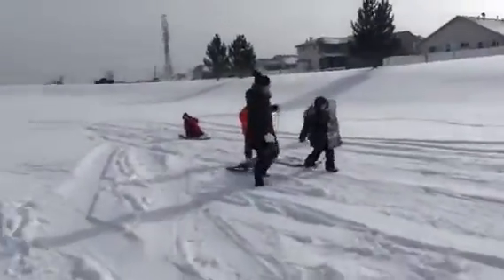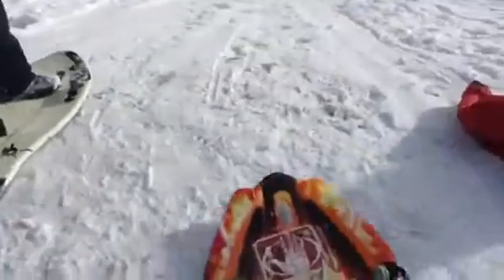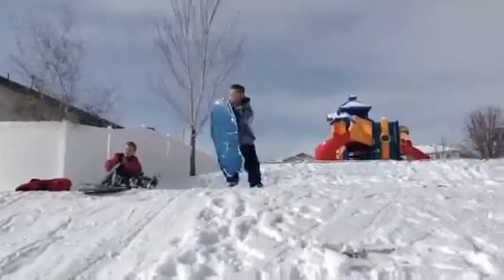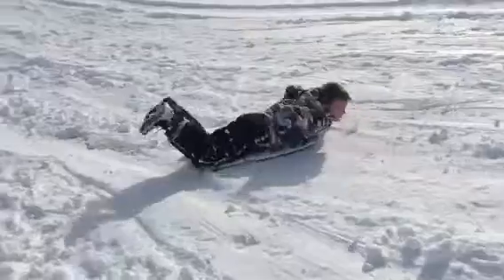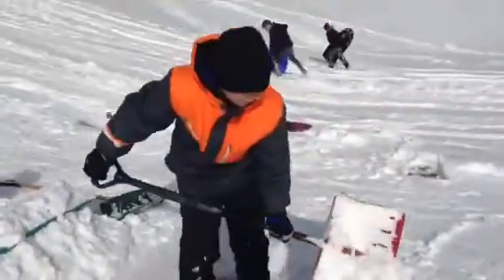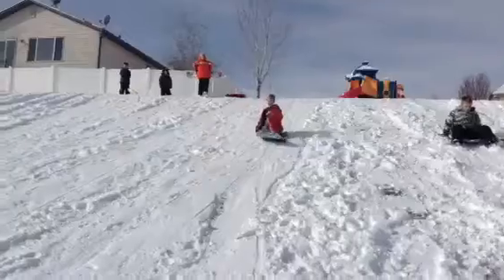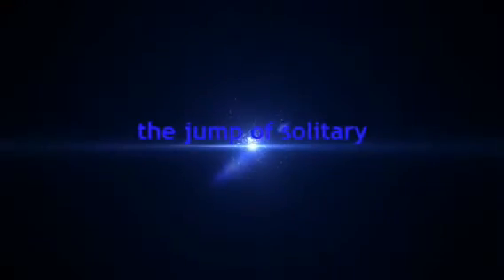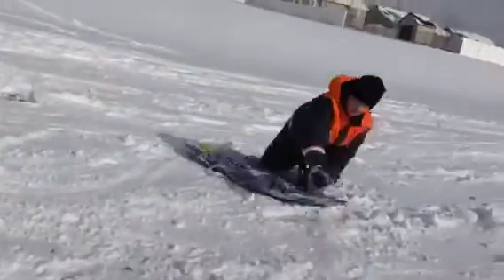Snow trilogies episode - 1